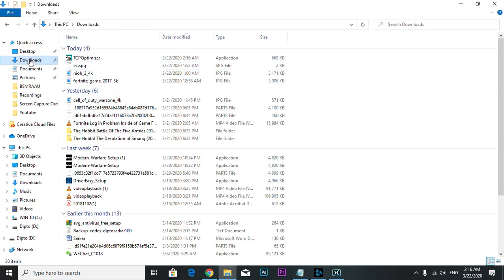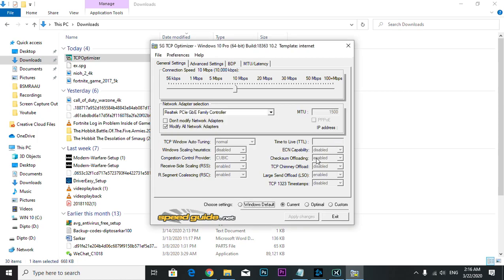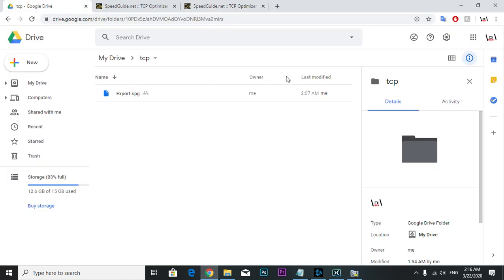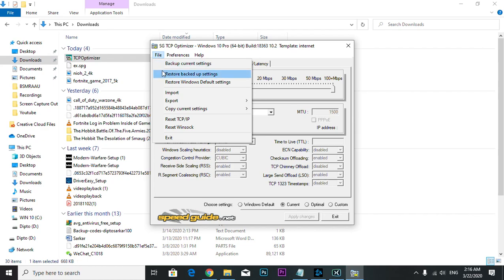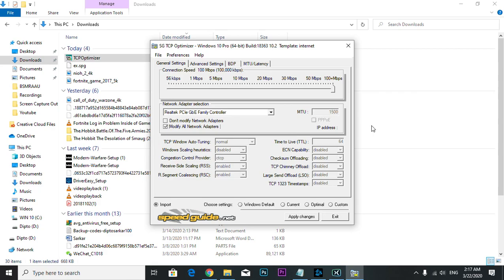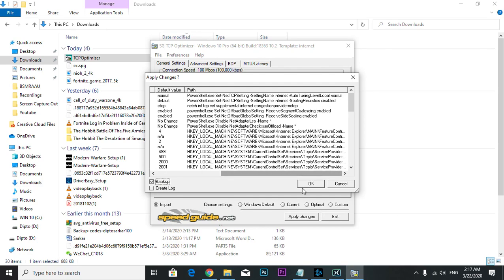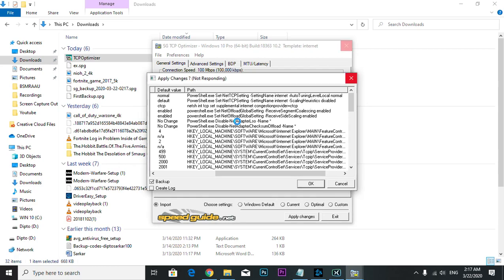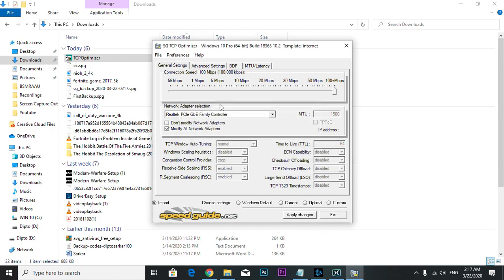How to reduce your ping in Call of Duty: War Zone - Free Lower Ping (Network Optimization)